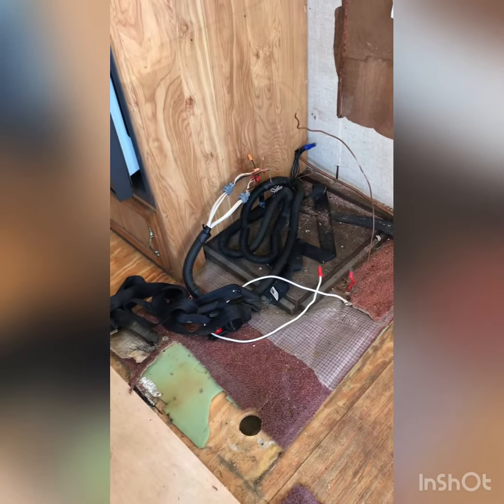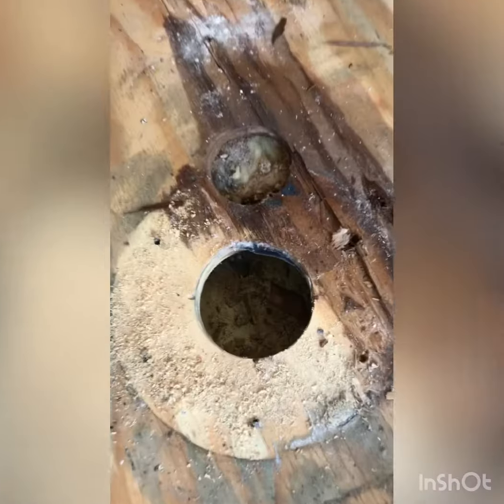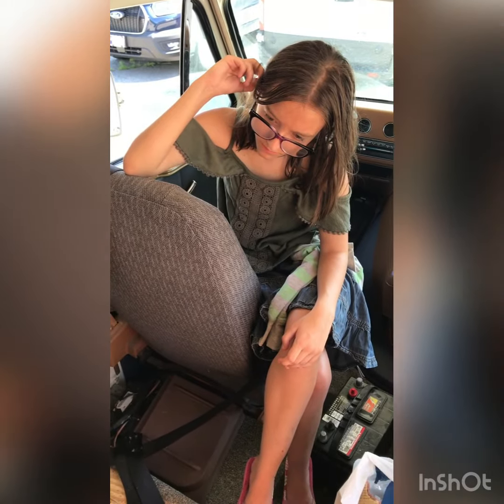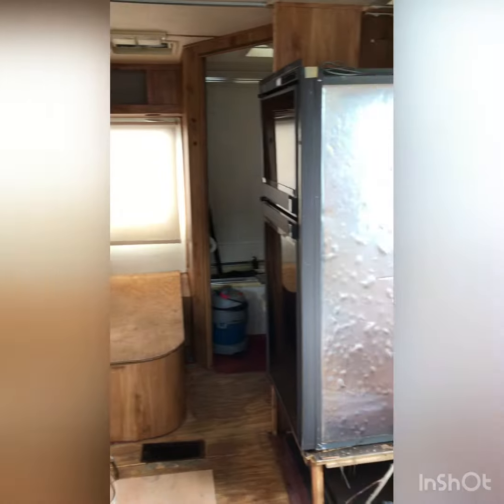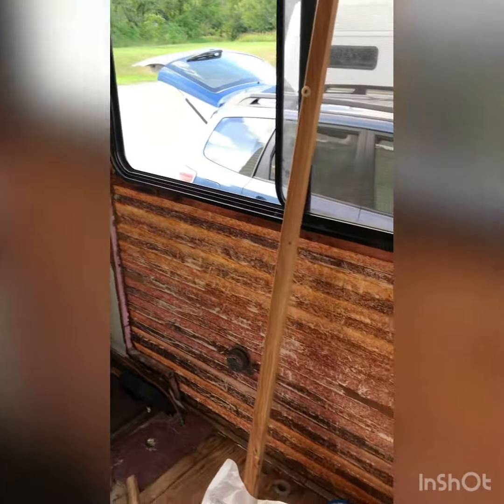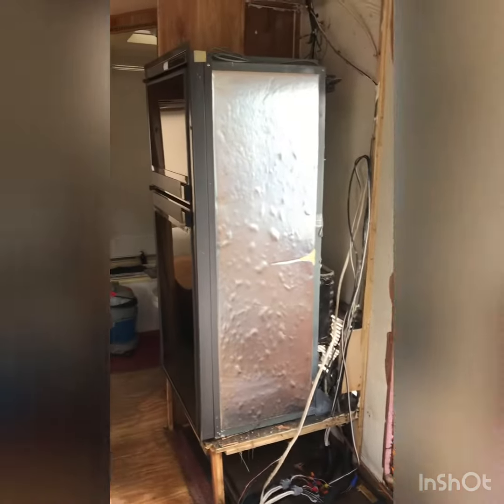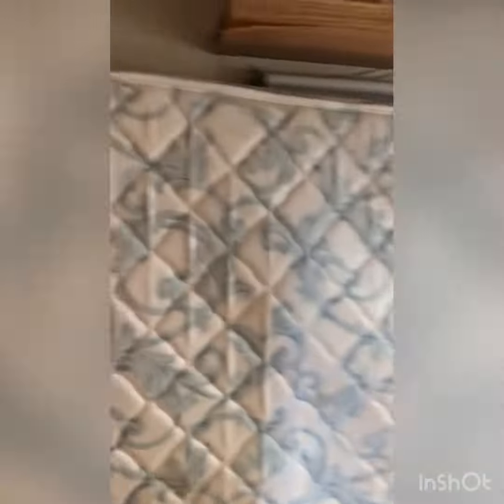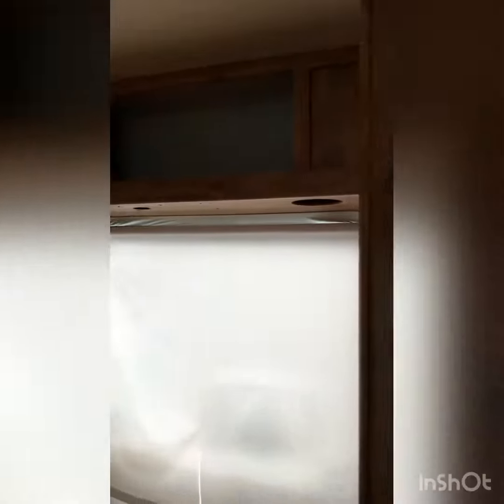Week Two of Demo of my Class C Seven Seas Camper by Cobra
The latest update. Been so busy working didn’t take many videos but huge progress this week.